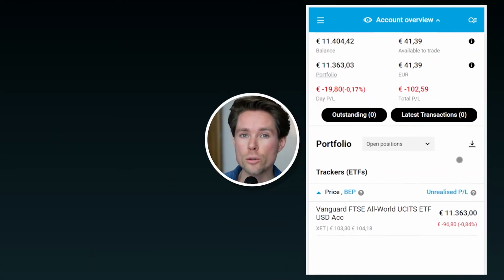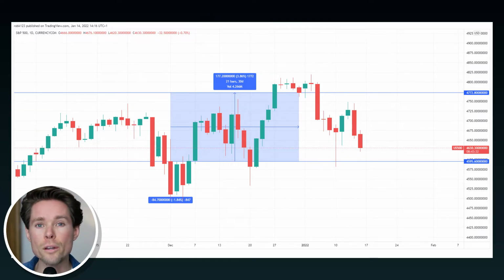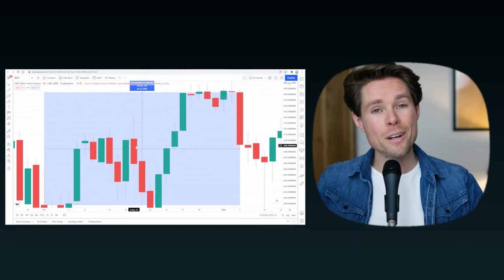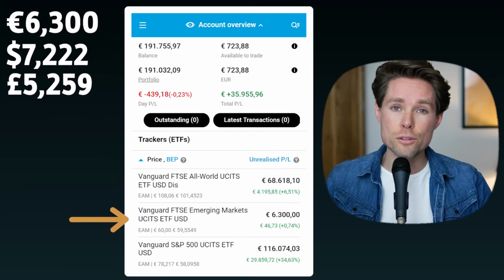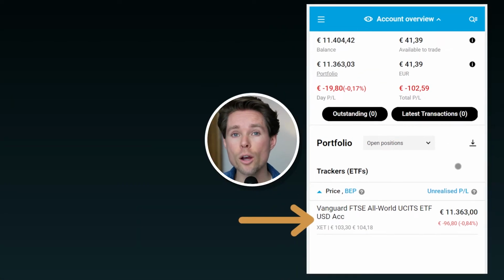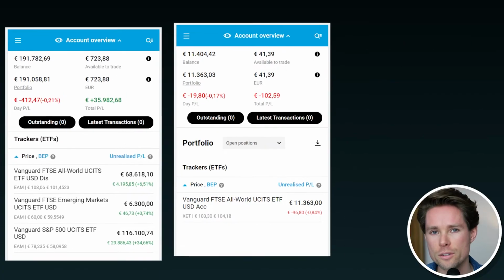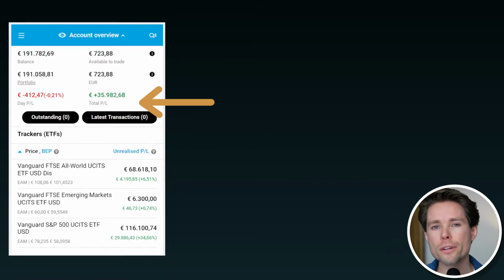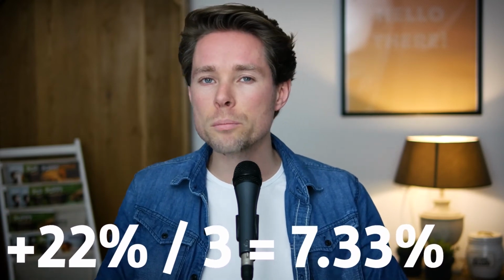Vanguard Portfolio Update January 2022 | S&P 500 & All-World (VUSA/VWRL/VFEM)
Welcome to my video, where I'm sharing my total Vanguard portfolio in January 2022.

My Vanguard ETF stocks in my regular account
★ Vanguard FTSE All-World UCITS ETF USD Dis (VWRL | IE00B3RBWM25)
★ Vanguard FTSE Emerging Markets UCITS ETF USD (VFEM | IE00B3VVMM84)
★ Vanguard S&P 500 UCITS ETF USD (EAM | VUSA | IE00B3XXRP09)

My Vanguard ETF stock in my retirement account
★Vanguard FTSE All-World UCITS ETF USD Acc (XET | VWCE | IE00BK5BQT80)